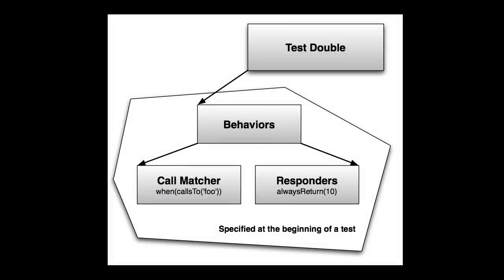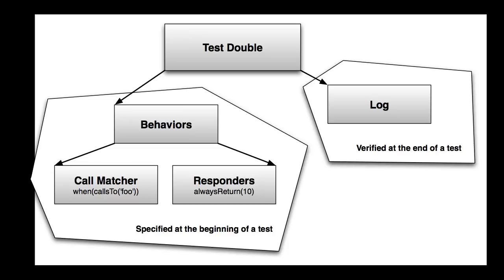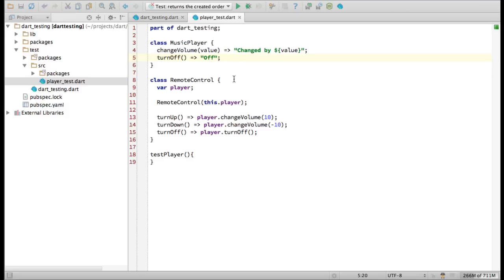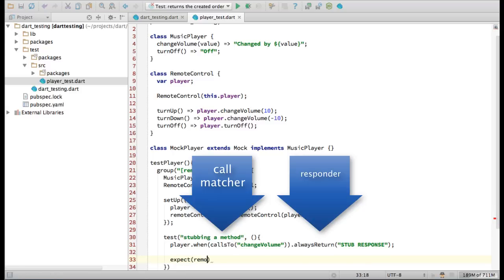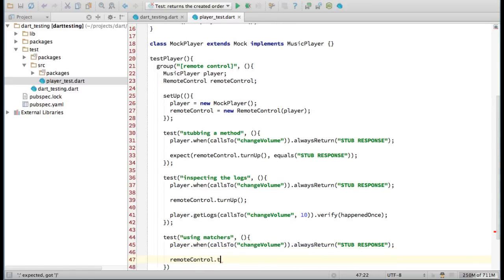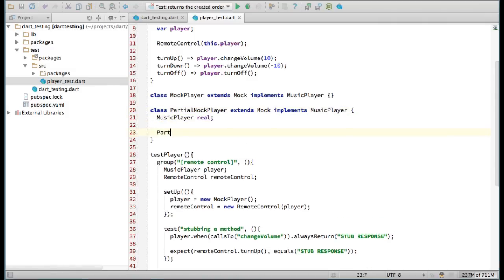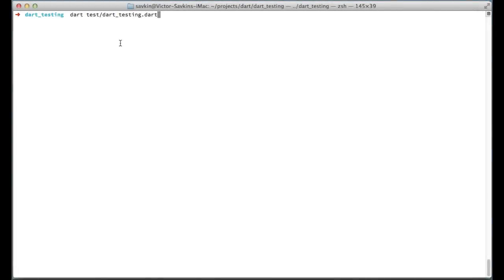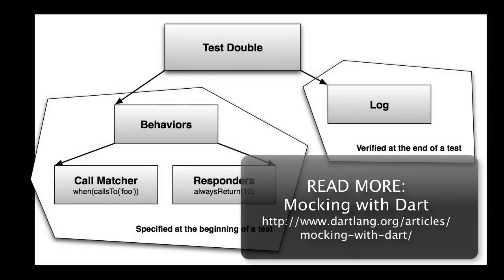Dart Screencasts. Episode 10: Test Doubles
The screencast shows how to use test doubles when testing Dart applications.